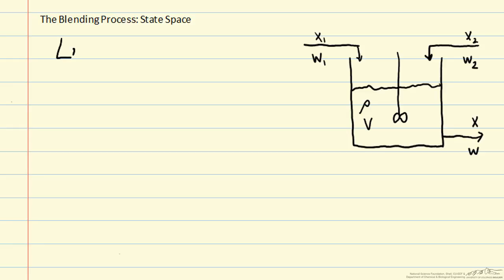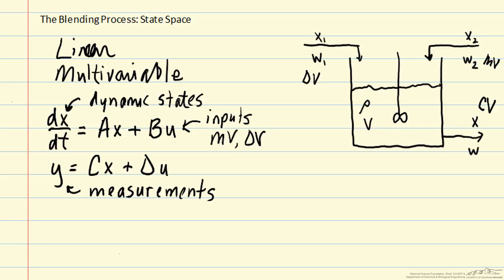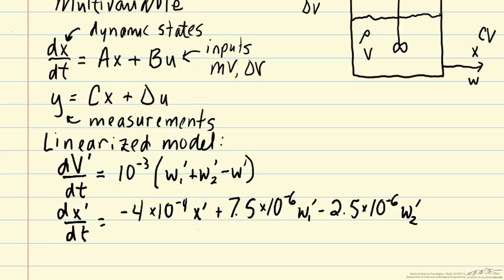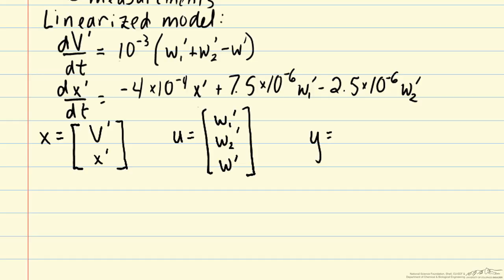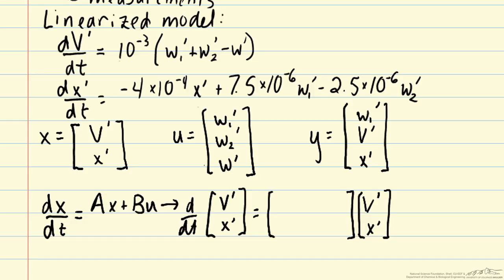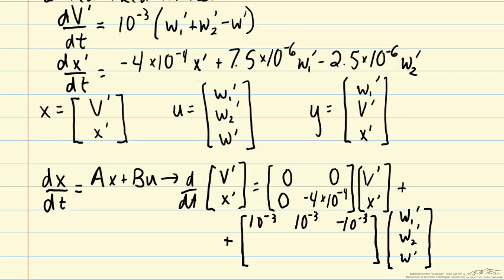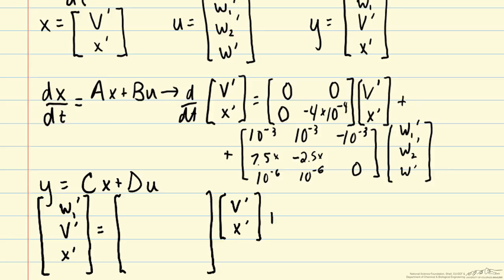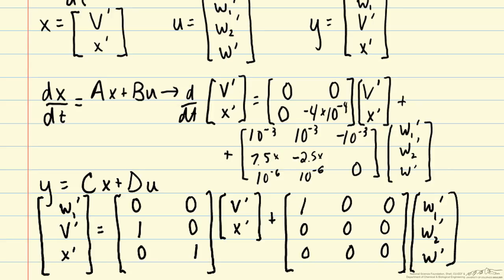Blending Process: State Space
Organized by textbook The linear approximate model of the blending process is rewritten in state space form.  The dynamic states are the deviations in volume and in mass fraction.  The inputs are the flow rates of the inlet and outlet streams. Made by Prof. Martha Grover from the Georgia Institute of Technology and produced by the University of Colorado Boulder, Department of Chemical & Biological Engineering.